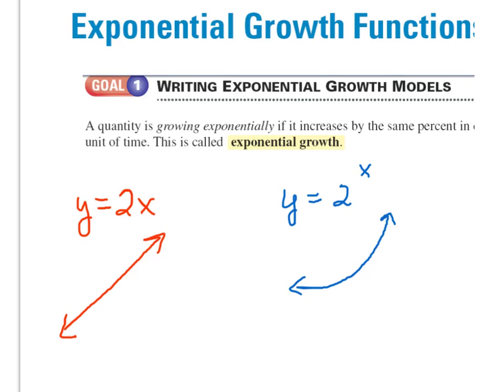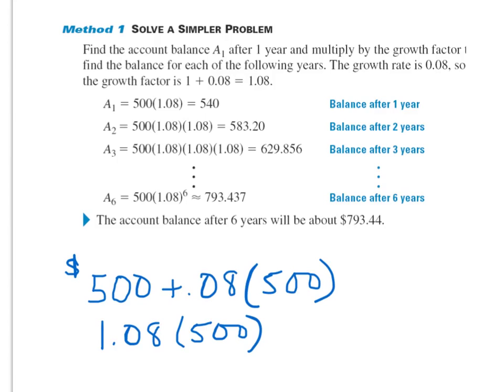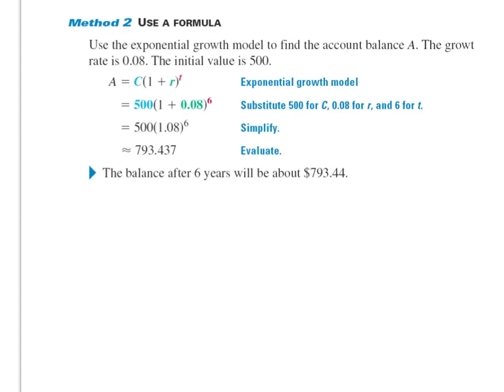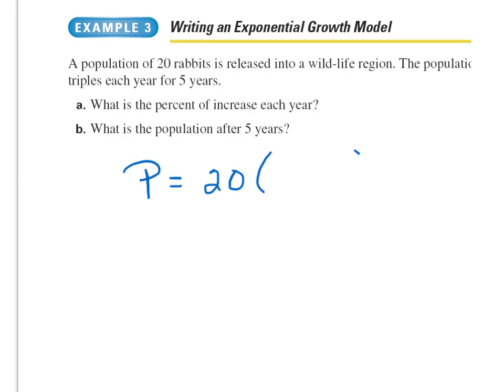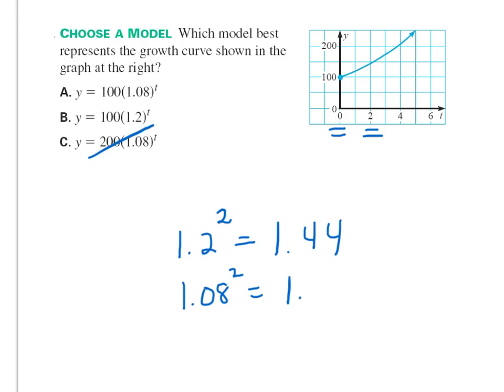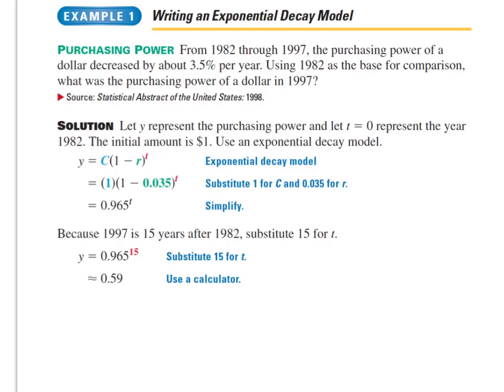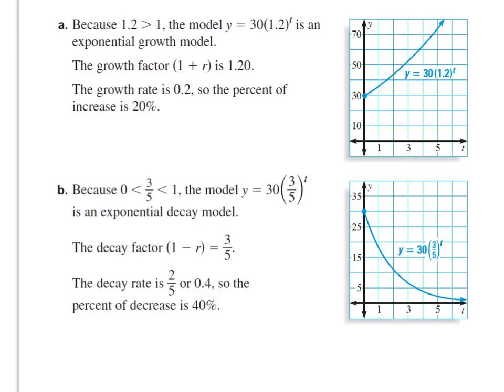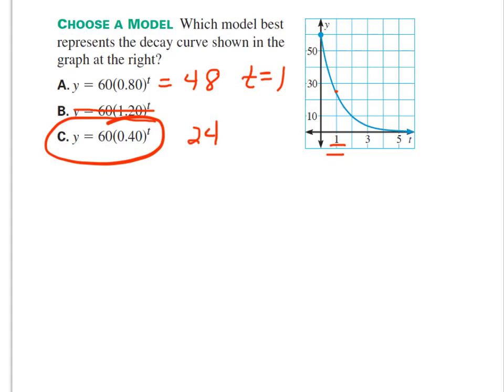Exponential growth and decay